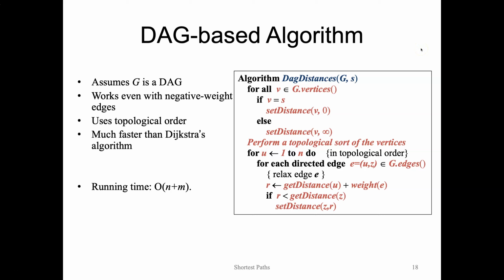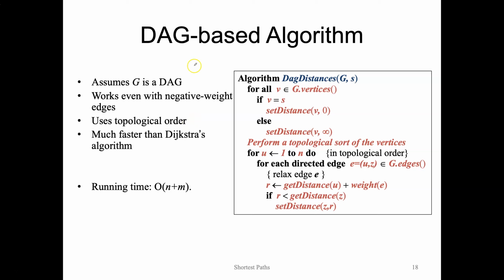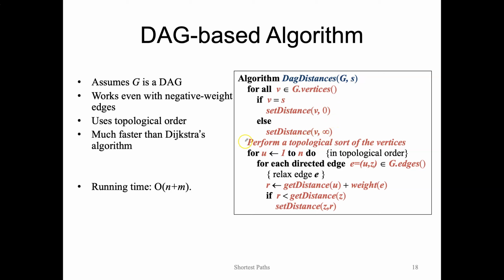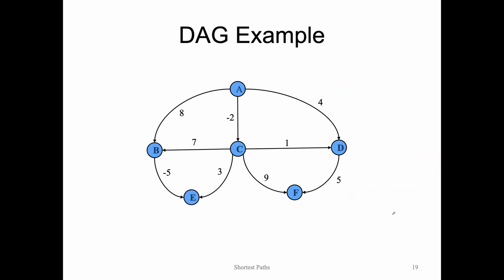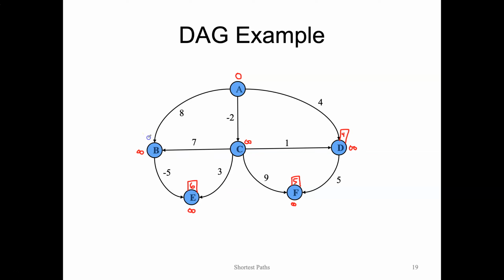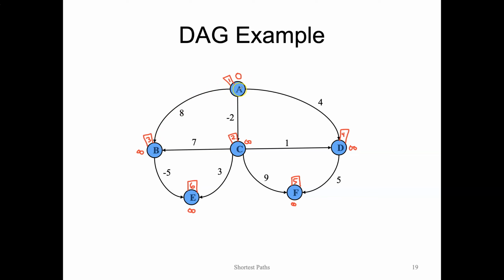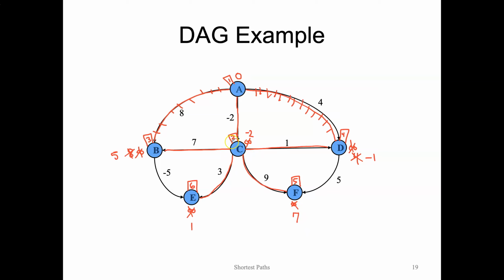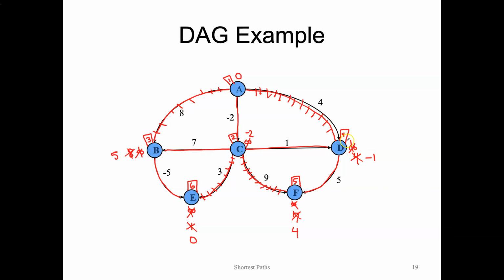Shortest Paths Part 5: DAG-based